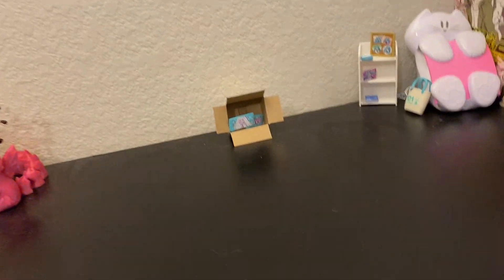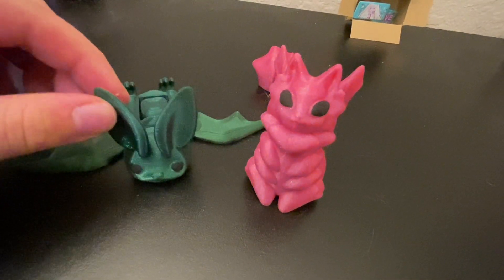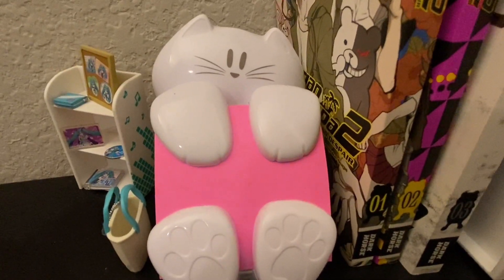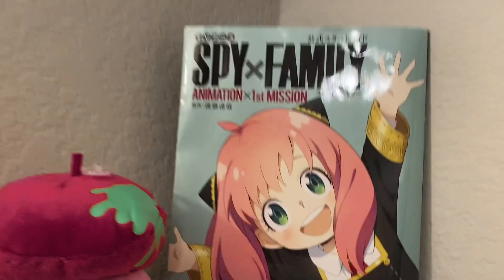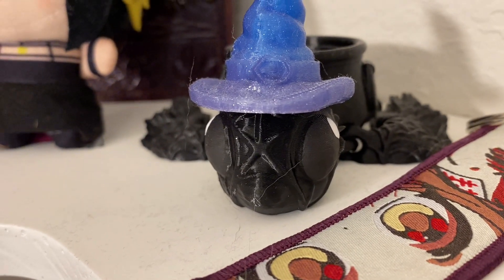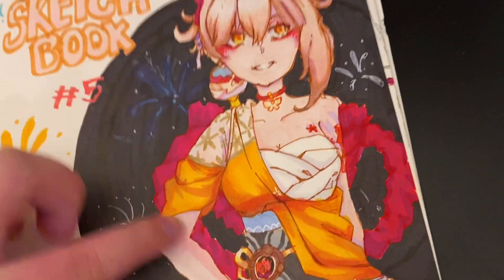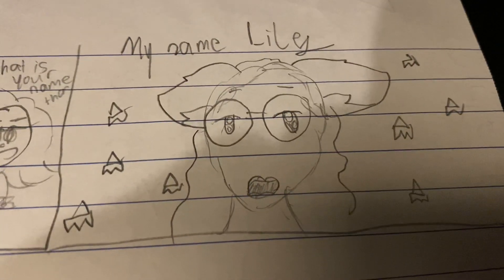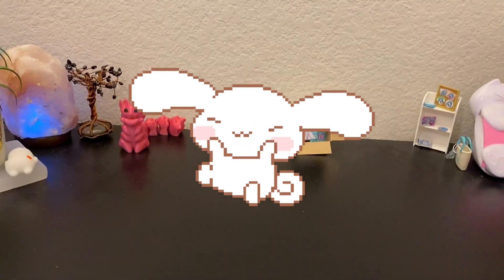desk tour! 🌸 + the set up i use ! (*^^*)